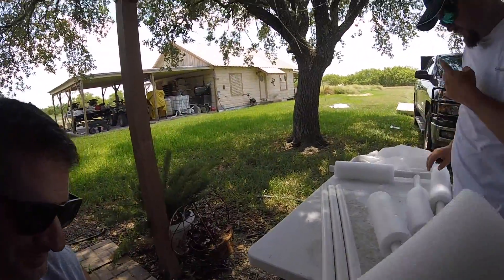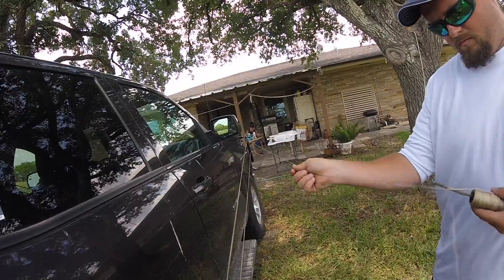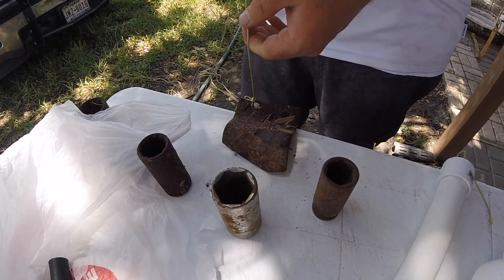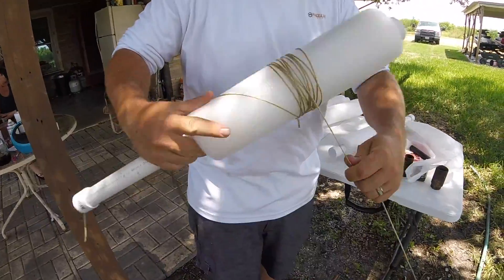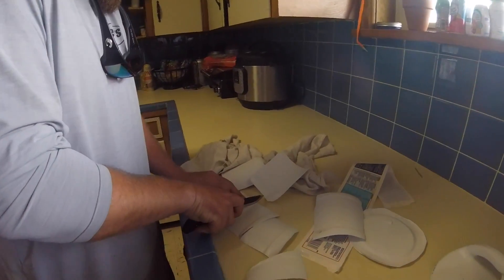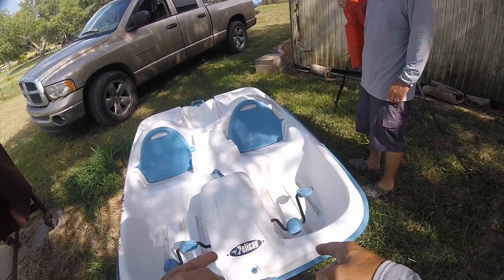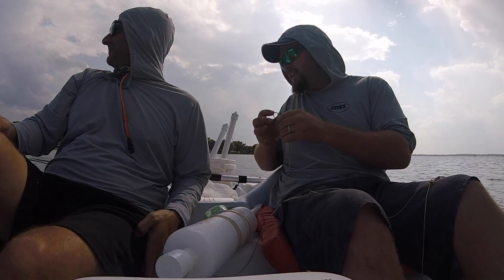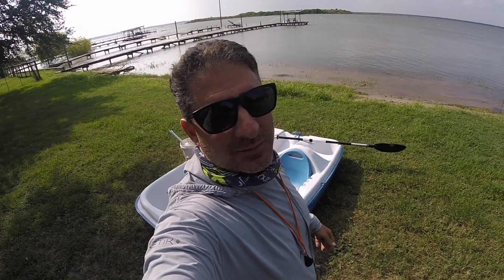How we built Jug lines for Catfish with PVC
Rage Swimmer "Electric Shad"